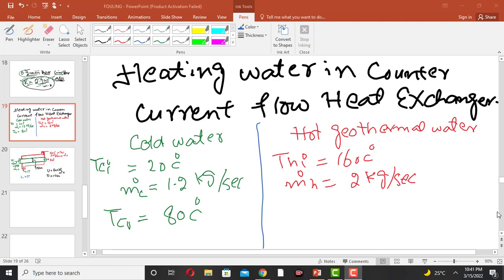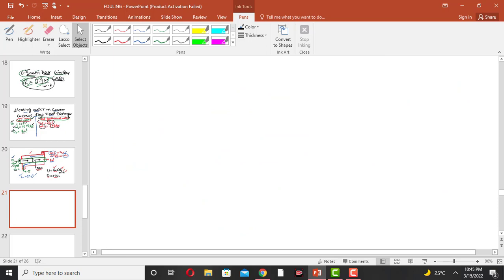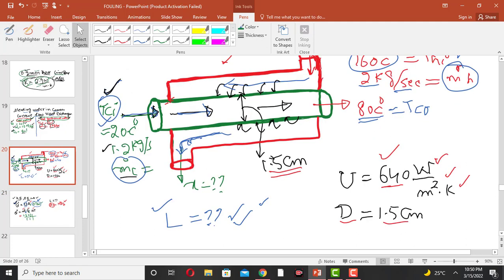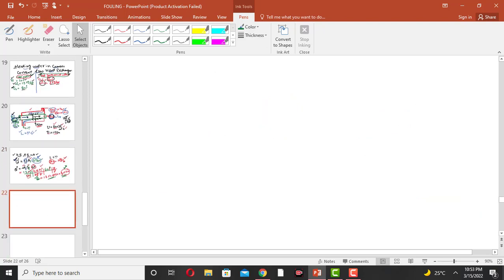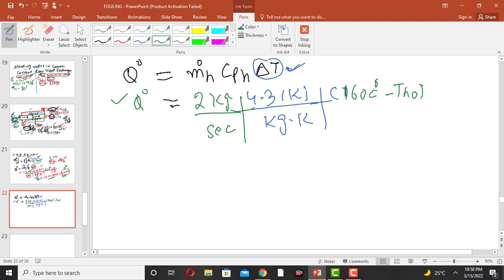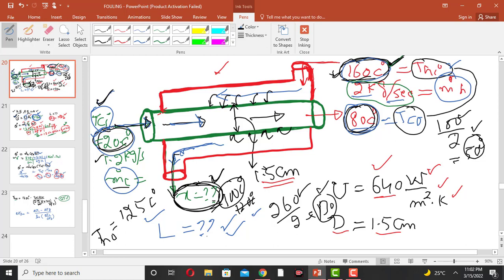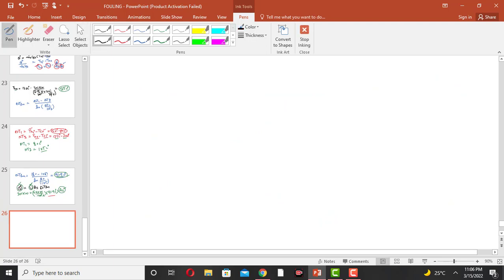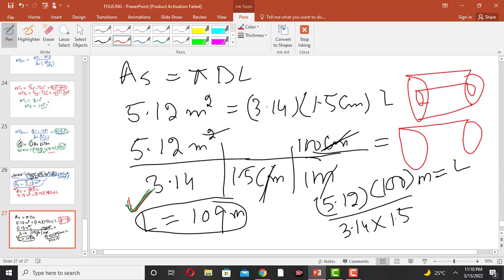Heat exchanger analysis/ LMTD method with example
There are two important methods for the analysis of heat exchangers. The first one is the LMTD method and the second one is the NTU method. In this problem, we will discuss the LMTD method with an example.
In a heat exchanger, the heat is transferred from hot to cold fluid. In a shell and tube heat exchanger, the heat is first transferred from hot fluid to the wall of the tube by convection, then the heat will transfer through the tube by conduction process. At last, the heat will transfer from the wall to the cold fluid by convection again. Sometimes the scale of calcium, magnesium, or other ions present in hard water can deposit on the inside and outside surface of the tube wall and increase resistance to the heat transfer. The algae or other microorganisms can grow in water and can accumulate on the tube walls which is called fouling. We should remove fouling by washing, chemical to increase the overall heat transfer coefficient.